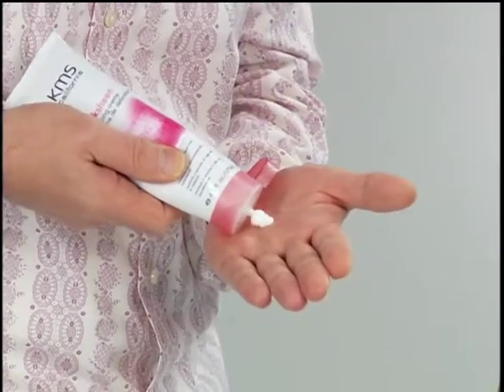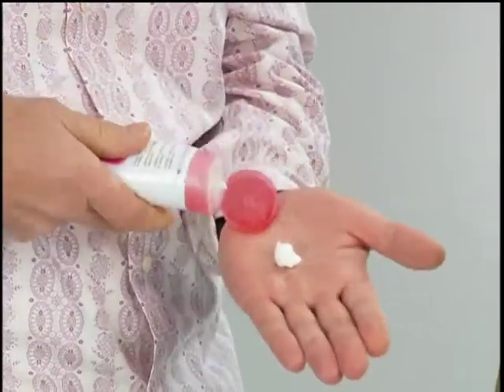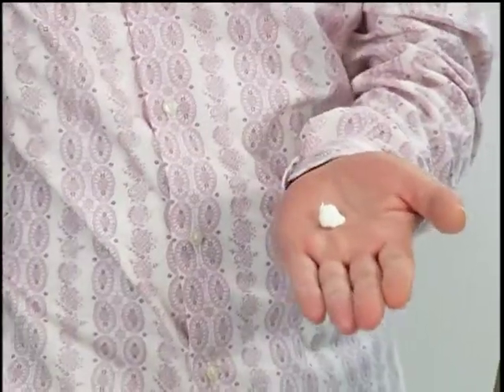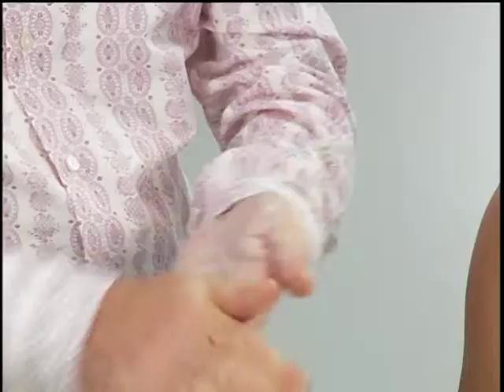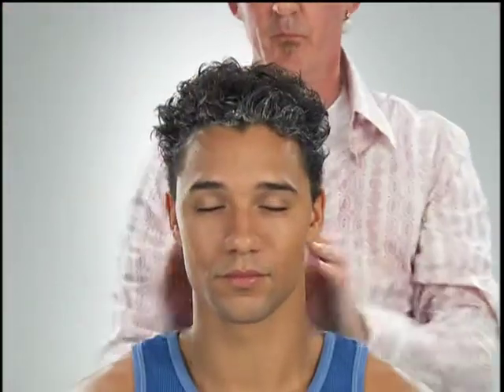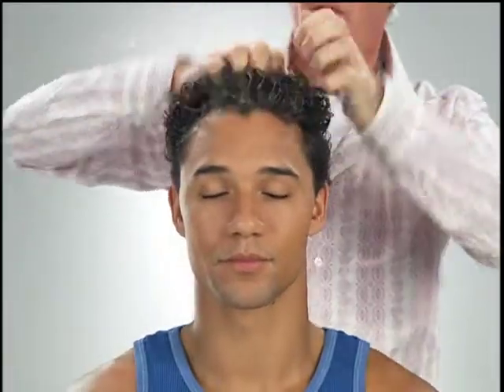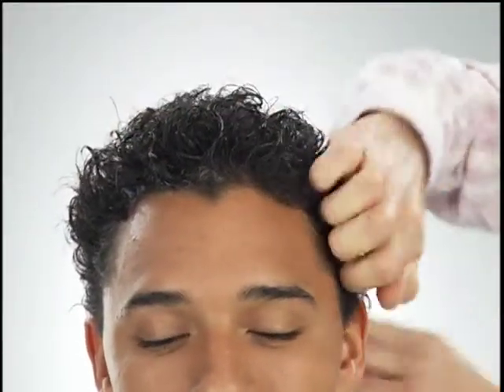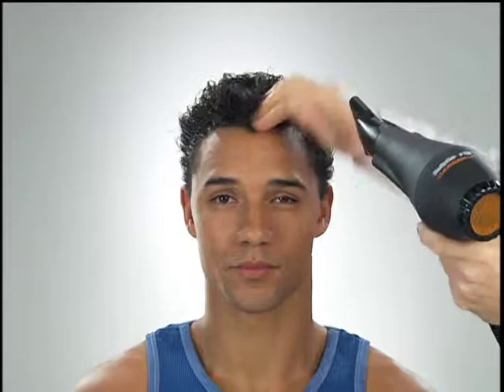VTS_04_1.VOB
KMS Hair Care Products